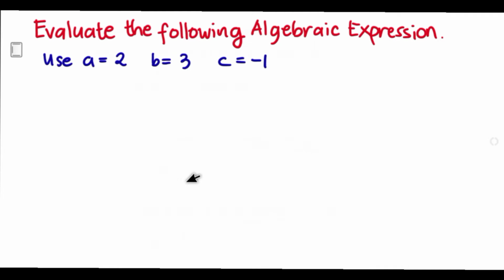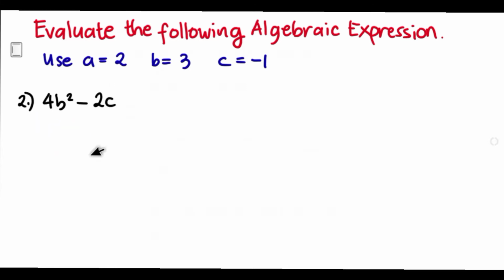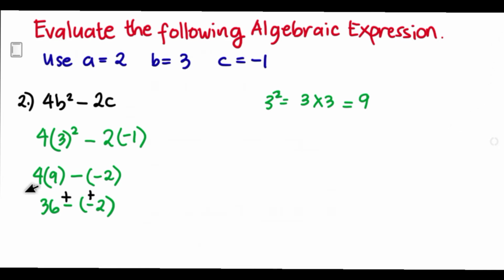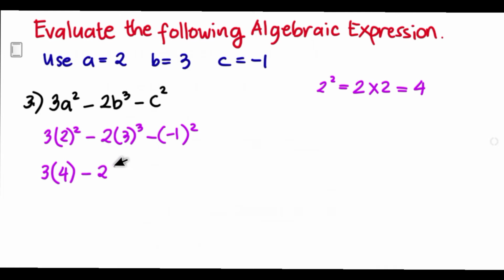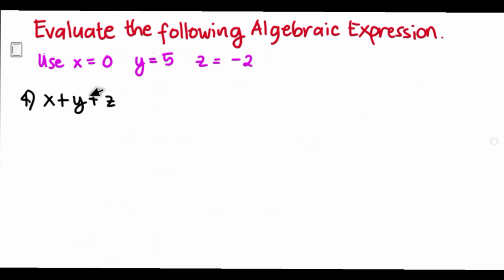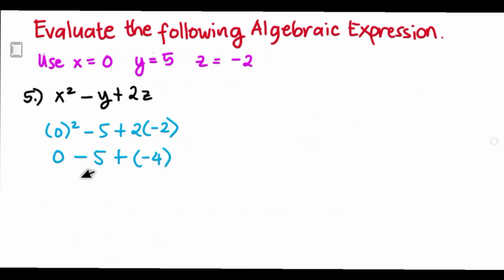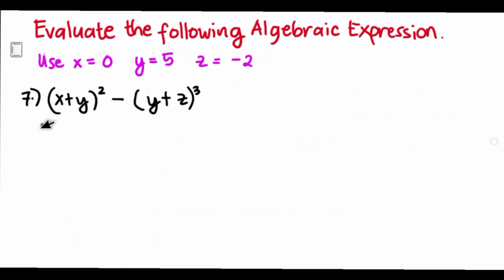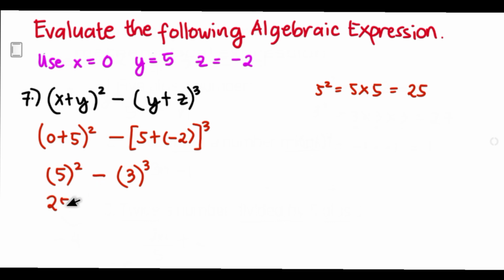Evaluating Algebraic Expressions (in Filipino)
This video lesson is based on Grade 7 Math MELCS.

Stay safe and God bless you 😘